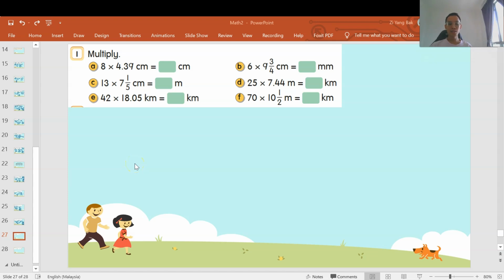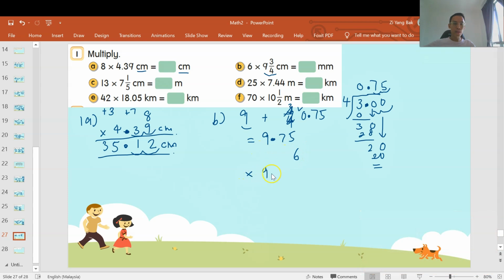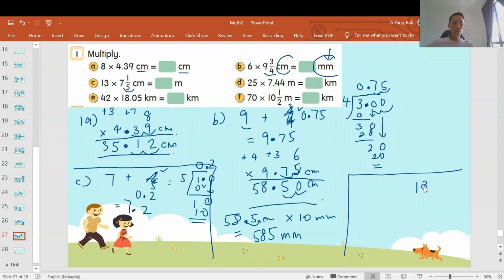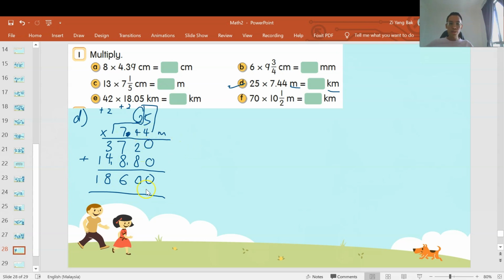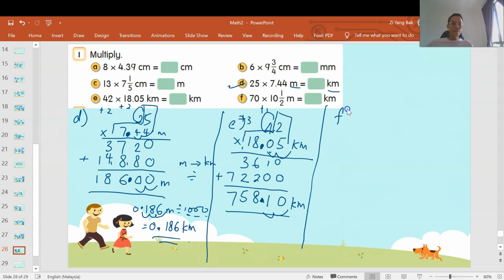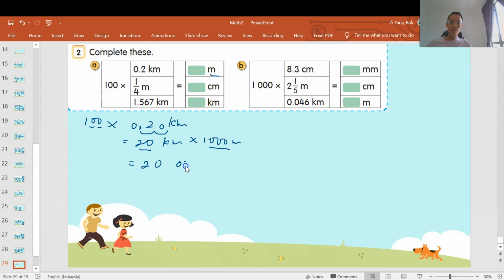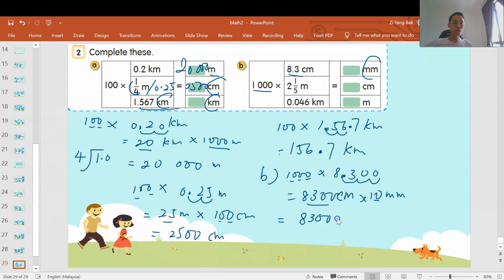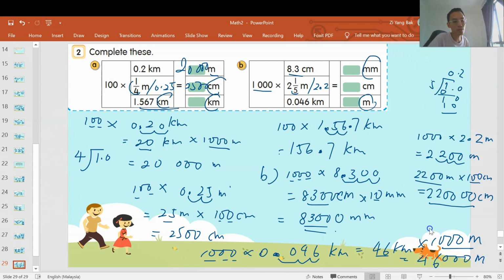Y5 Math : Multiplication of Length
This video talks about multiplication of length involving mm, cm, m and km.